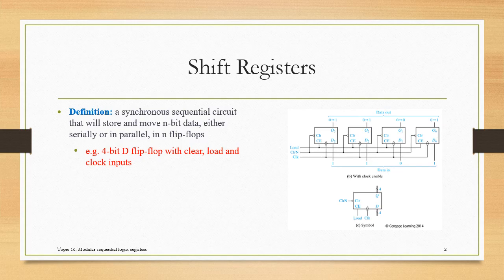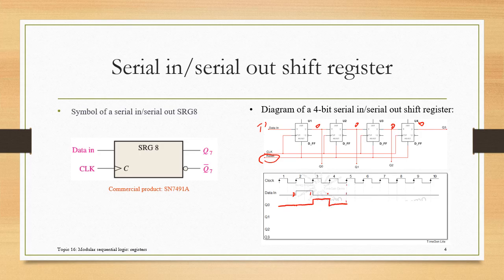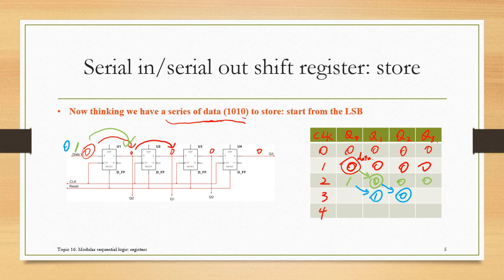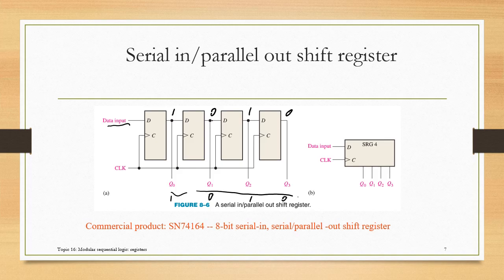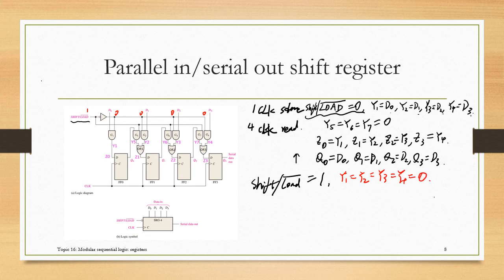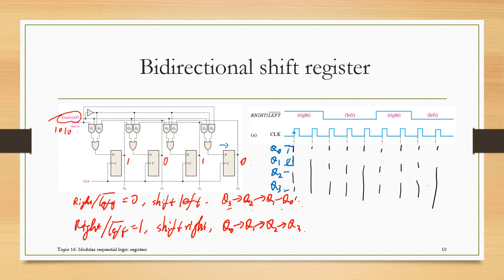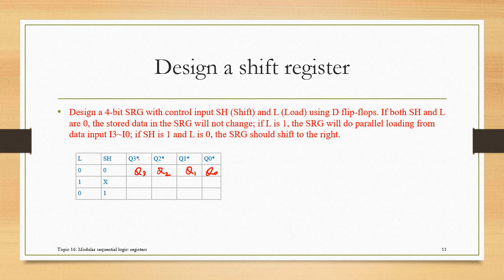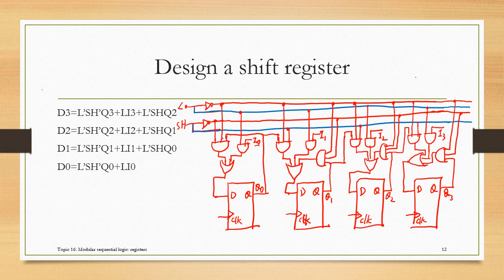Topic16 modular sequential logic registers